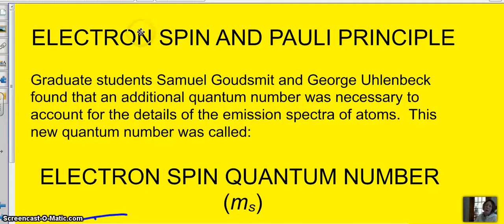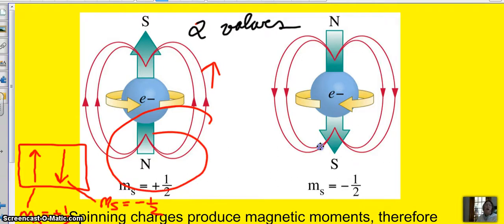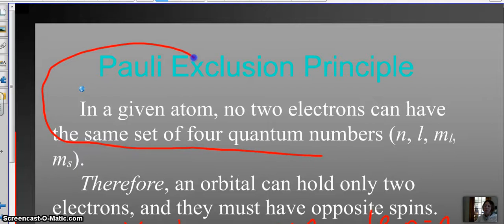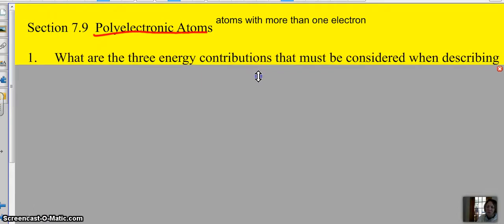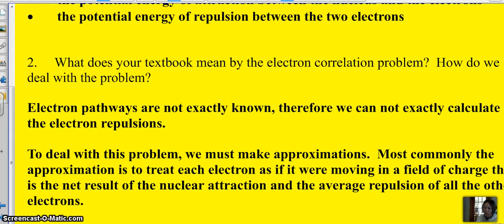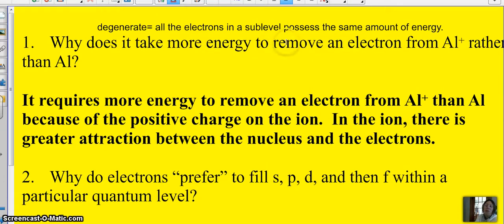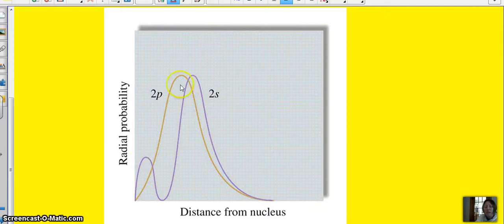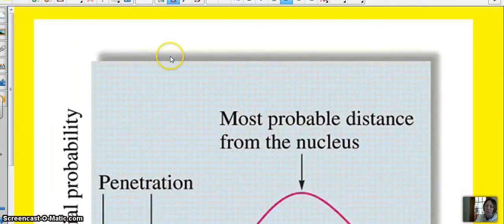AP Chapter 7 Lesson 4